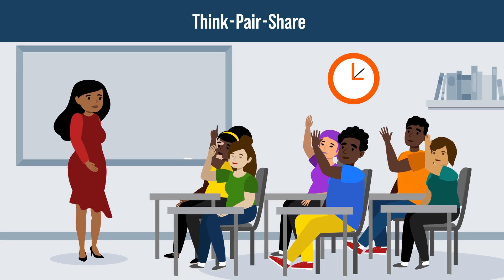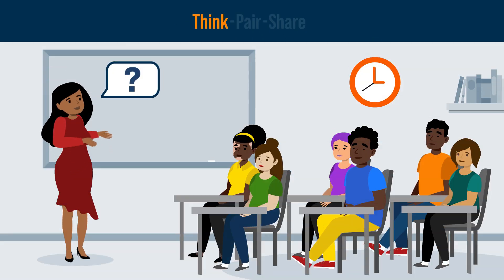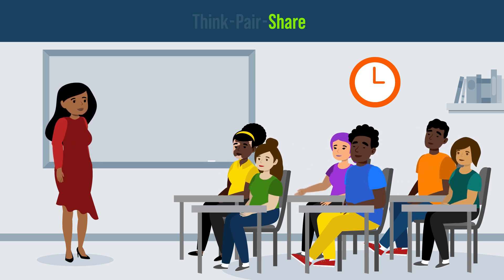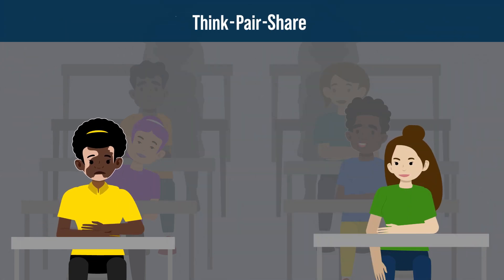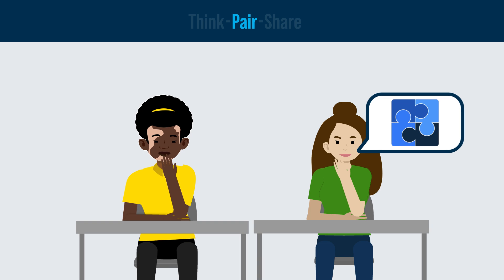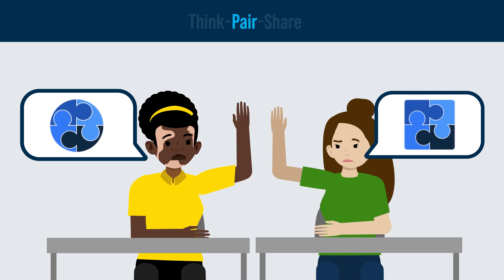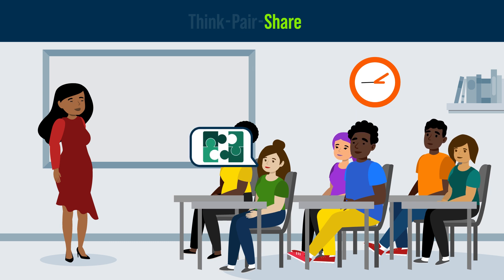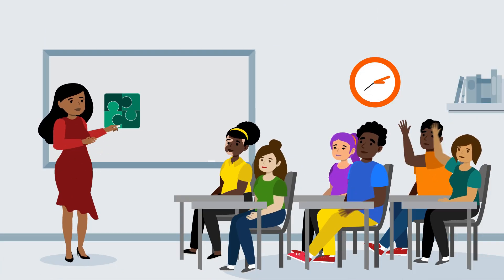Inclusive Teaching Activity: Think-Pair-Share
Think-pair-share is a popular collaborative learning exercise, but it can also be a powerful tool for promoting equity and inclusion in STEM classrooms. In this animation, discover how using think-pair-share can encourage diverse perspectives, increase student participation, and create a more welcoming learning environment for all students.